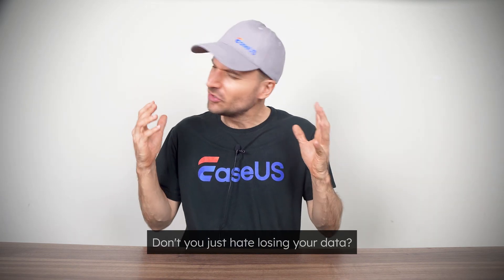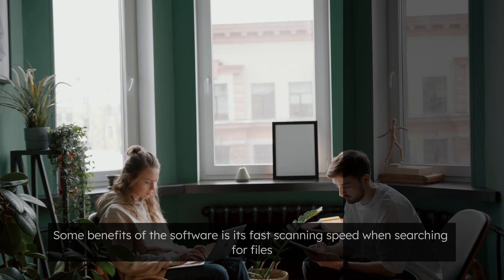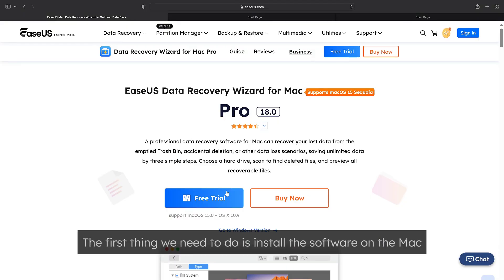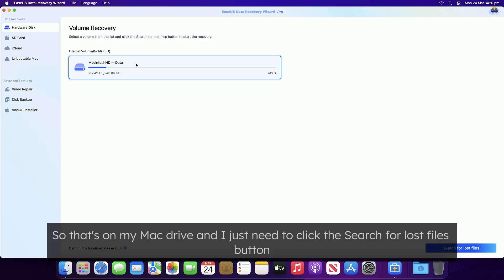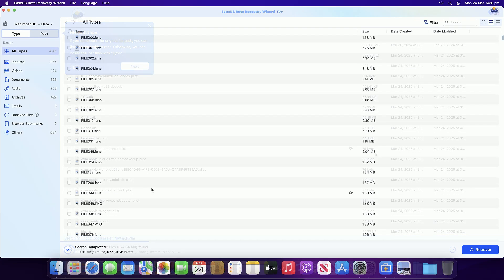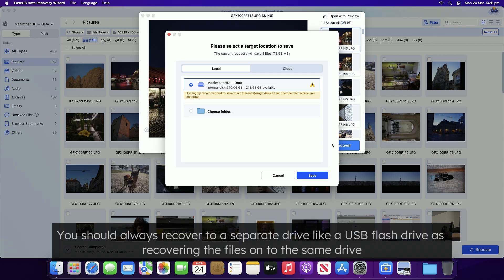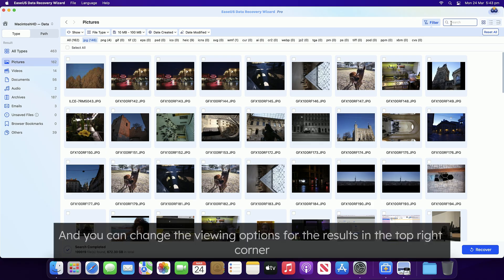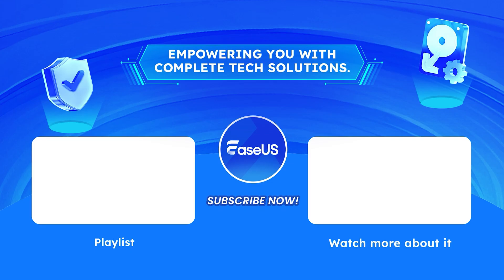✅ 2GB FREE! Best Mac Data Recovery Software 2025 (Recover Deleted Files FAST)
Looking for a data recovery software for Mac? You may find your answer here in this video. EaseUS Data Recovery Wizard for Mac can recover lost files back in three easy steps.

⌛Time Stamps:
00:00 Is It Possible to Recover Deleted Files on Mac
00:36 Why EaseUS Mac Data Recovery Software
01:06 Using Mac Data Recovery to Restore Files

Here is a detailed guide on how to use EaseUS data recovert software for Mac to restore your loest files:

Step 1. Scan for deleted files

Select the hard drive, external drive, or SSD where your important data & files were deleted and click "Search for lost files".

Step 2. Filter the lost files

The software will run quick and deep scans and work hard to find as many deleted files as possible on the selected volume. Filter wanted files through the "Type" and "Path" options.

Step 3. Recover deleted files

Double-click the deleted files to preview. Then, click the "Recover" button to get them back.